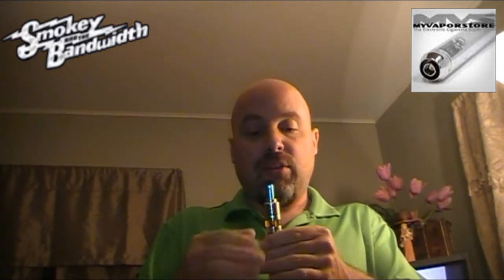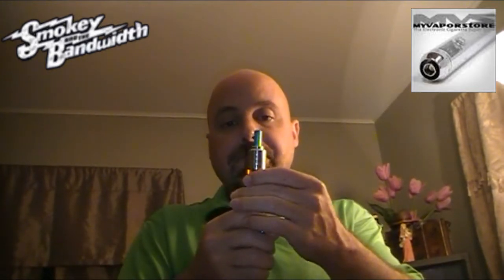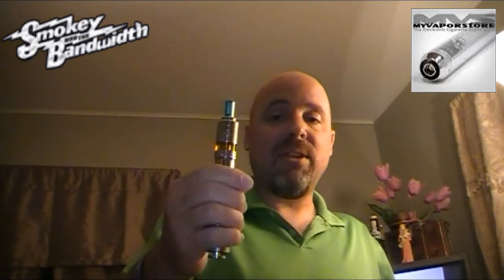AGA TD Rebuildable Dual Coil Atomizer Review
This is my review of the AGA TD dual coil atomizer tank. I also include a quick tutorial on how to build with silica wick without the leaking issues that these wicks usually cause. You can read the full review here.

You can purchase the AGA TD from My Vapor Store here.